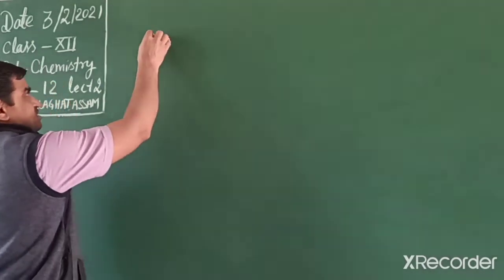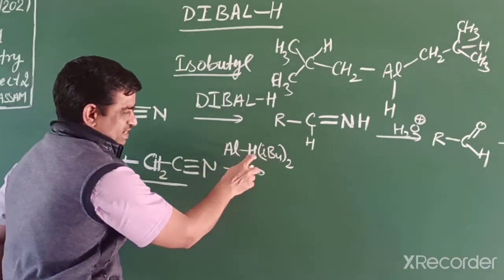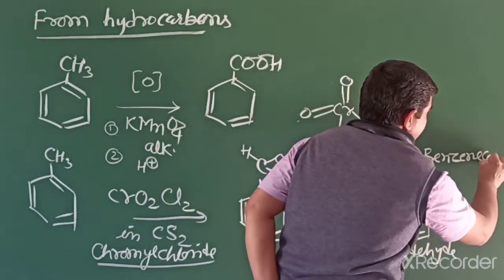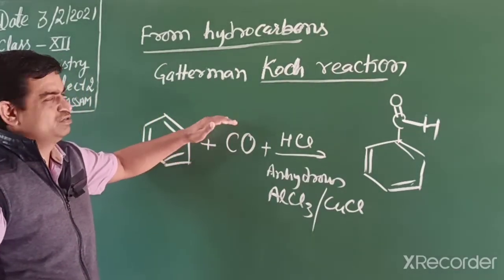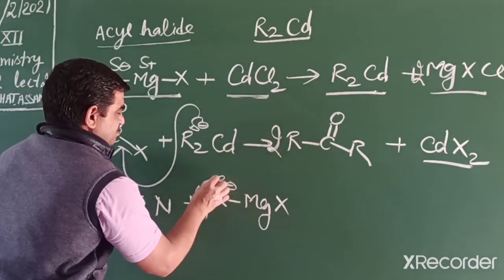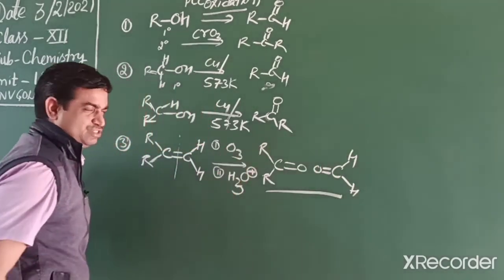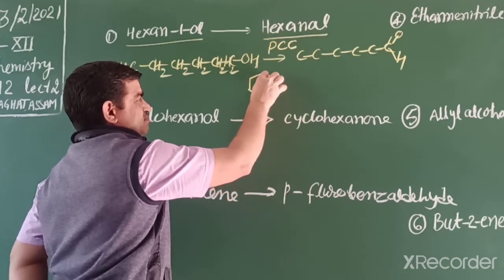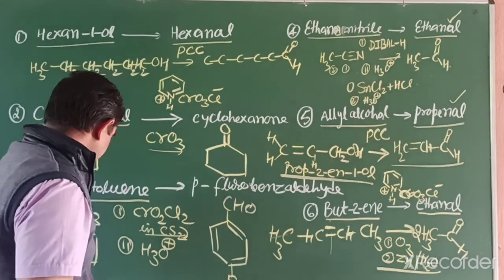Chemistry Class XII Unit 12 Carbonyl compounds lect 2 by Surendra Kumar Principal JNV GOLAGHAT ASSAM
Methods of preparation aldehydes and ketones.
Rosenmund reduction
Stephen reduction
Etard reaction.
Gatterman Koch reaction
FriedelCrafts Acylation